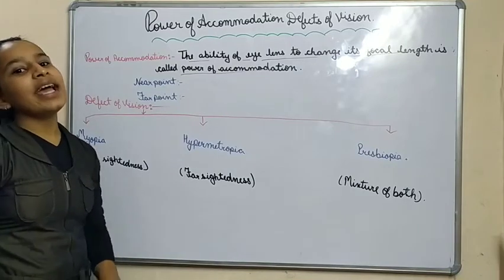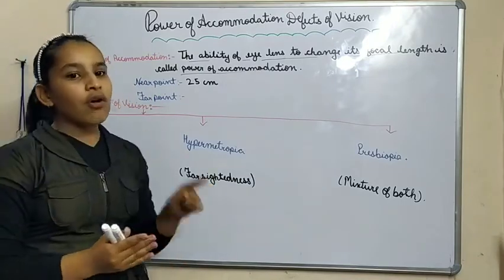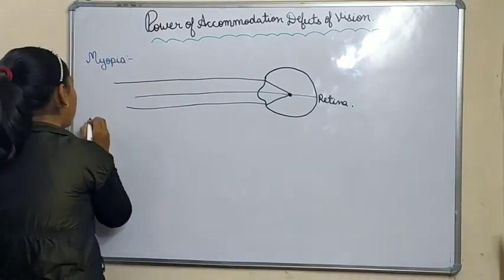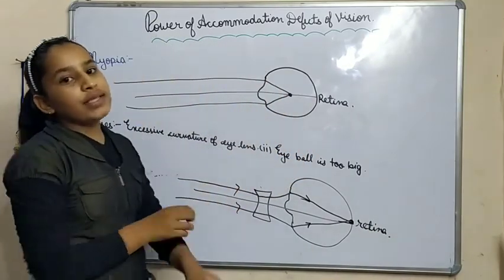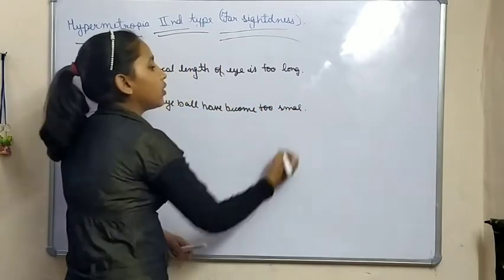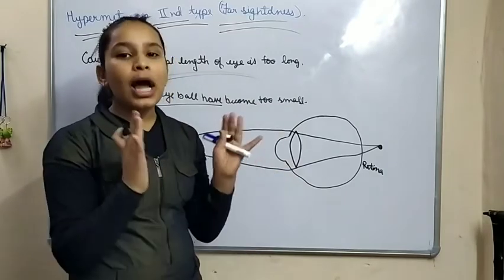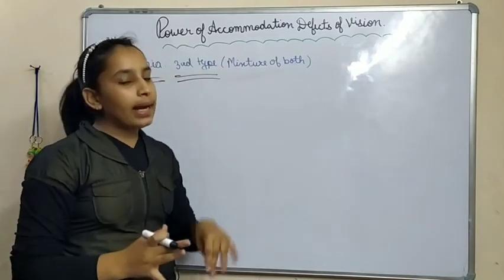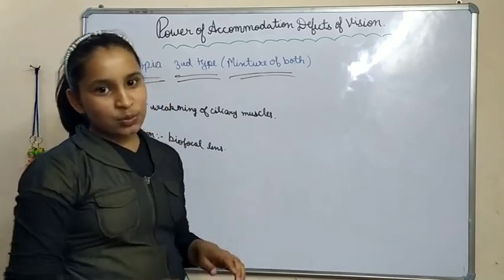class 10 chapter number 11 power of accommodation and defects of vision